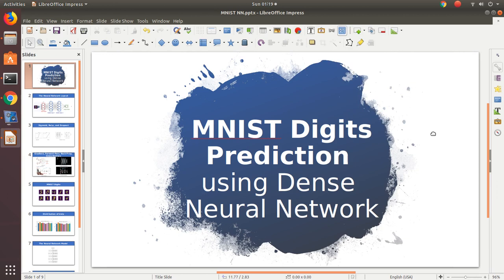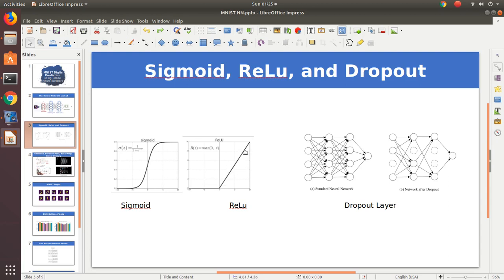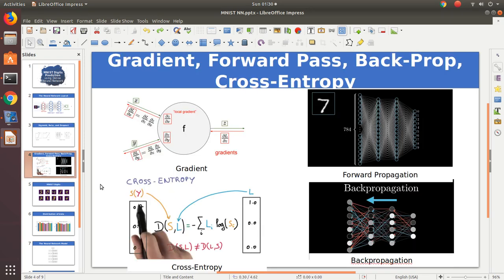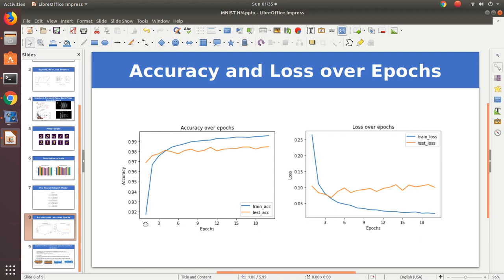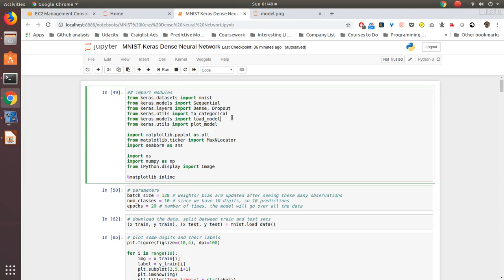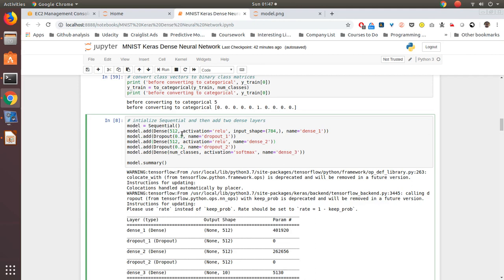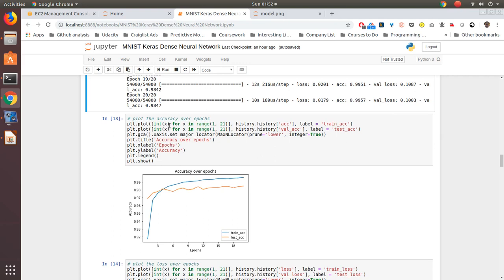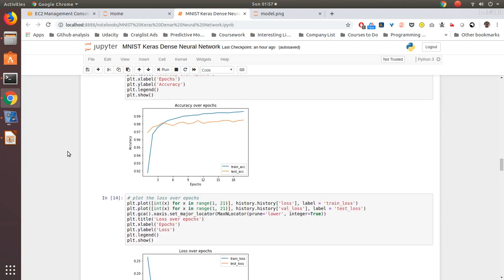Dense neural network Keras for MNIST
In this tutorial, I will talk about building a basic model in Keras using Dense Neural network